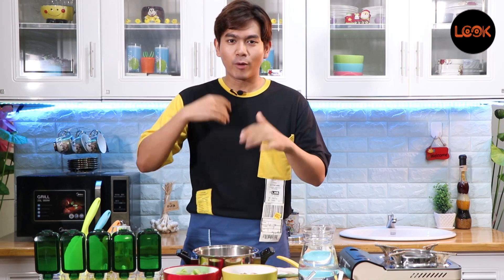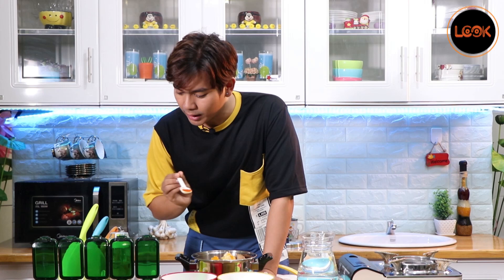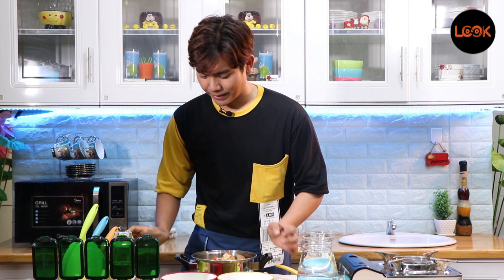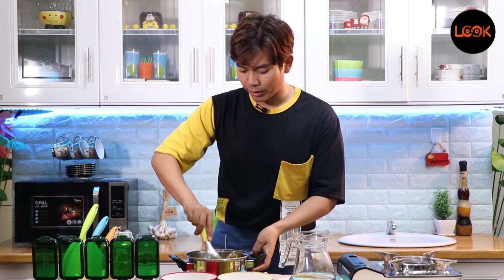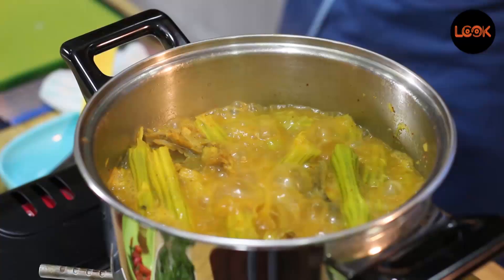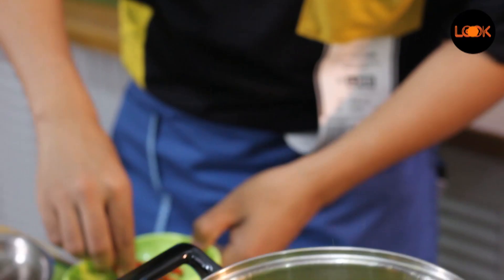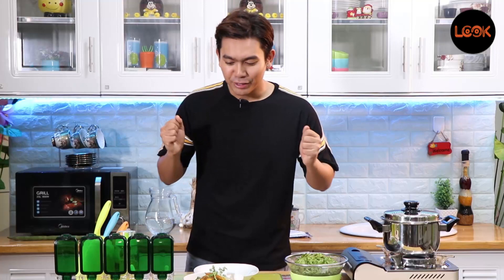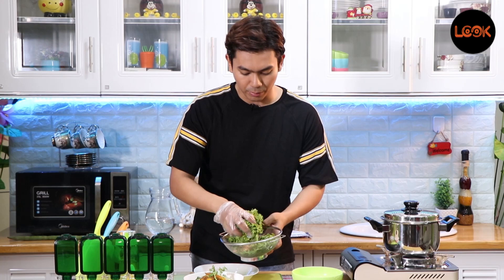Kyaw Htet Zaw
ကျော်ထက်ဇော်  ရဲ့မြန်ကောင်းသက်သာ
ဒန့်သလွန်ငါးရံ့ဟင်းနဲ့ မန်ကျည်းရွက်သုပ်